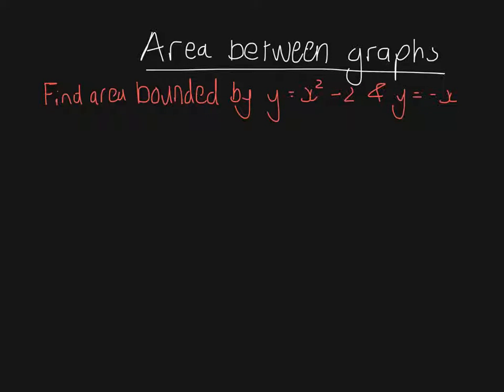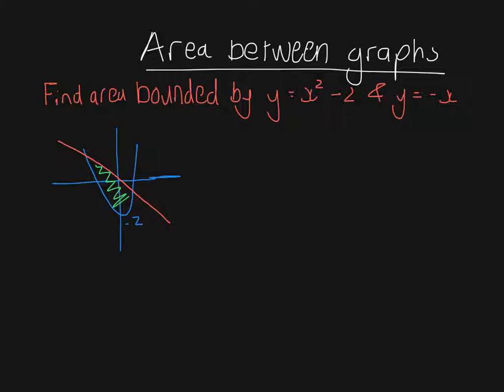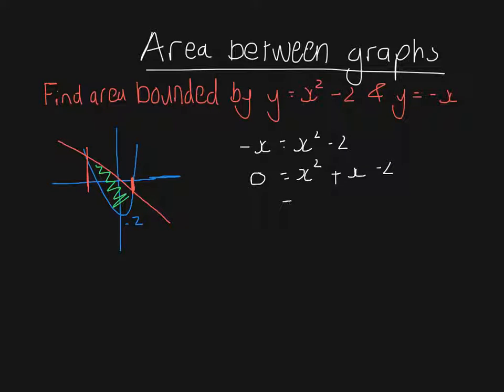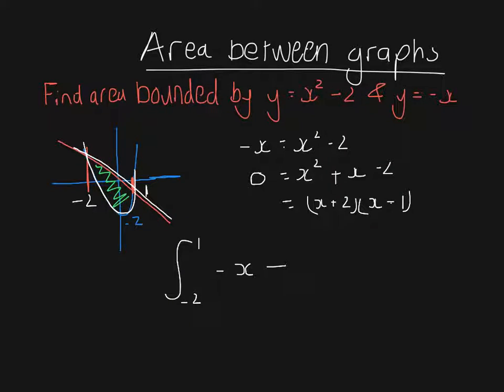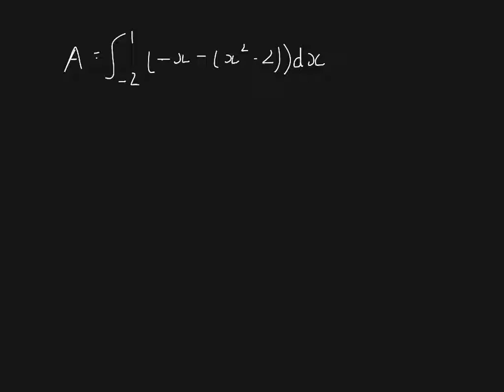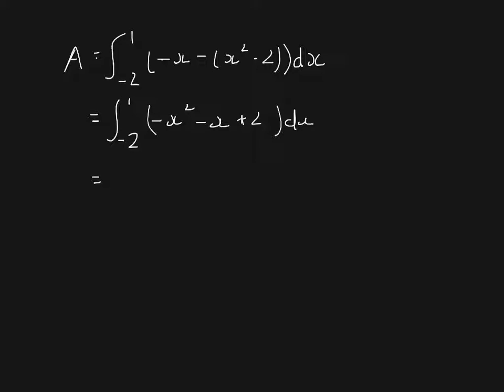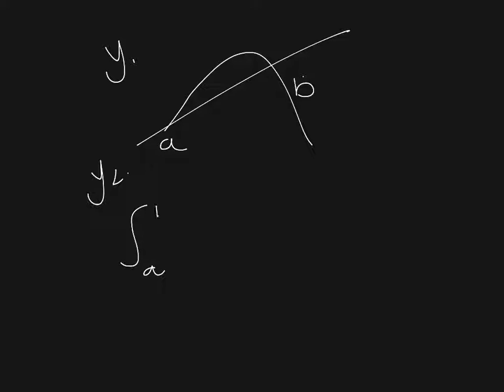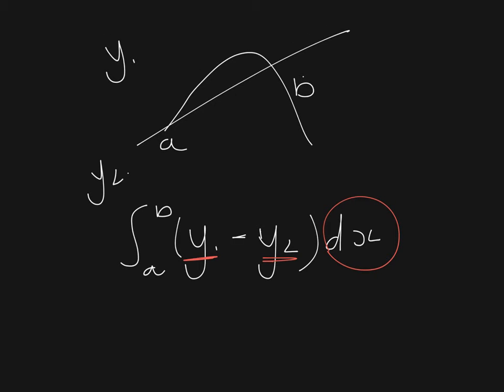Area between two functions